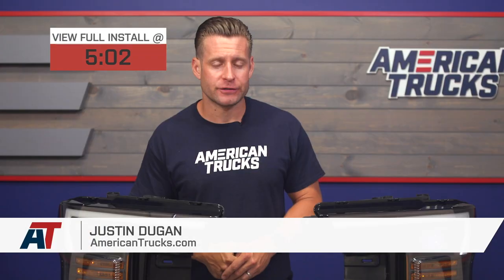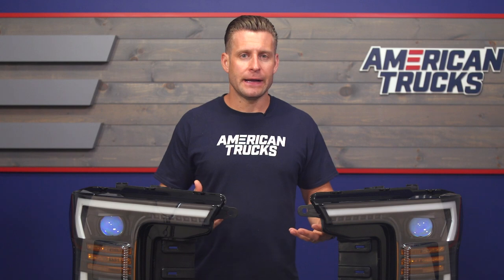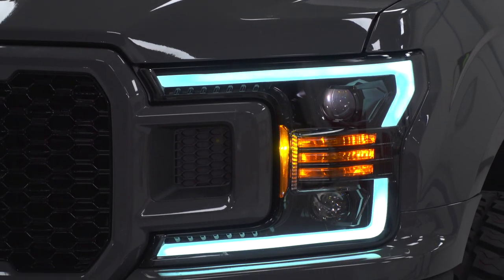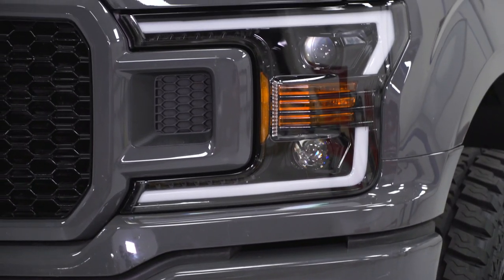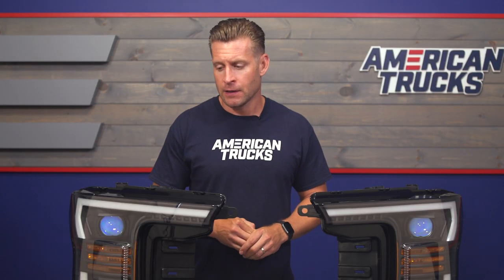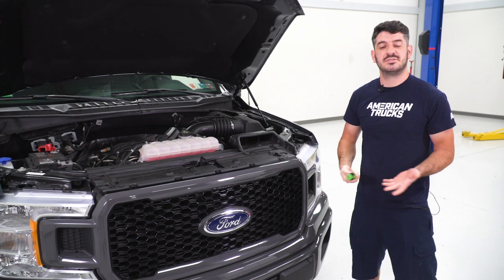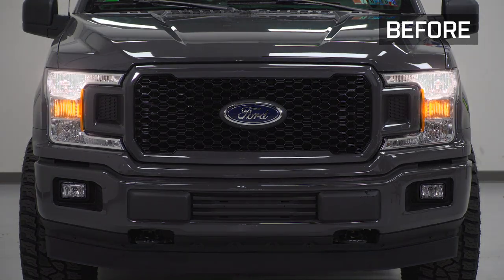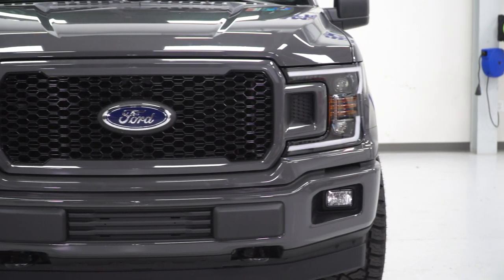2018-2020 F150 PRO-Series Projector Headlights; Jet Black Review & Install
Ensure your safety while boosting your F-150’s style by installing a set of PRO-Series Jet Black Projector Headlights. Utilizing a projector lens design, these Pro-Series Headlights will light up the road ahead with a well-defined focused beam pattern for better nighttime visibility. These PRO-Series Headlights flow nicely with the lines of your F-150's front end for impressive visual appeal.

Manufactured from OEM grade materials, these PRO-Series Headlights are assembled to precise standards for long-lasting quality. These Headlights feature durable, black polypropylene housings with clear, polycarbonate lenses. Each light is weather-sealed to prevent dirt and moisture from harming the state of the art electronics.

With all the necessary hardware and pre-assembled wiring harness included, these Projector Headlights feature a simple installation by bolting directly to the factory mounting locations. The installation process completes with light mechanical and electrical skills.